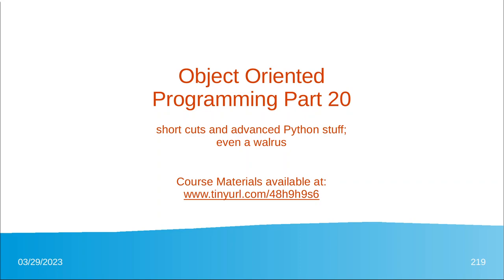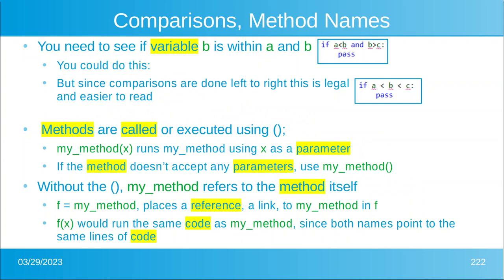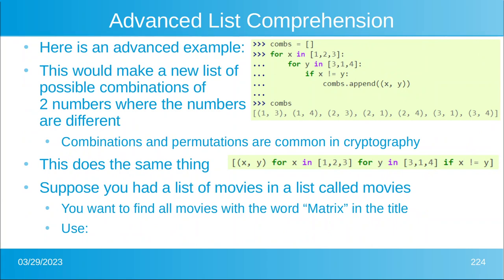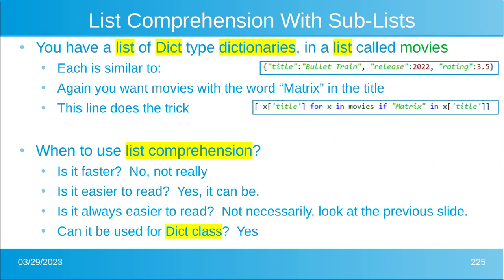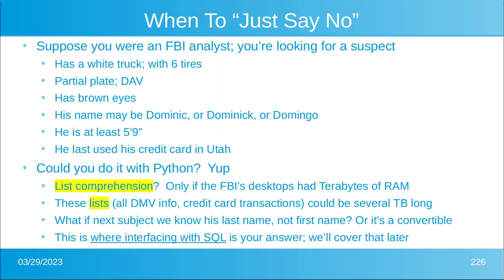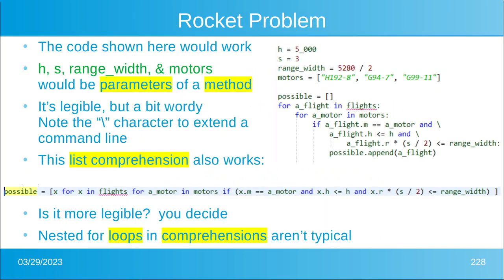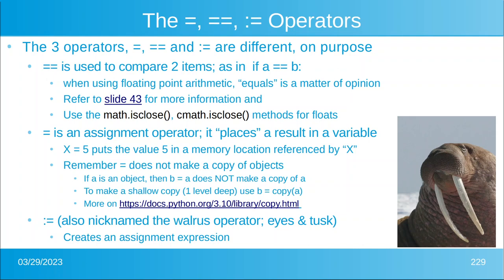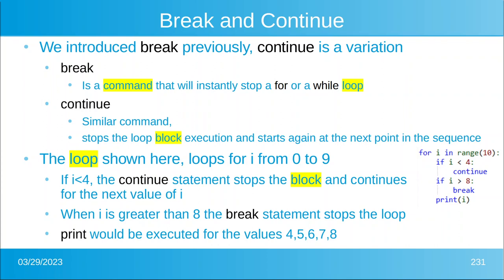DPB's Object Oriented Programming using Python (class 20) -- I see walruses